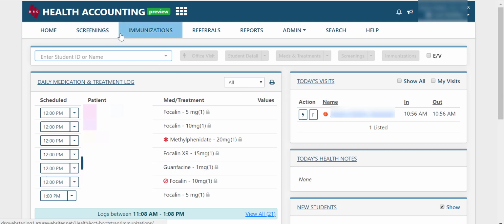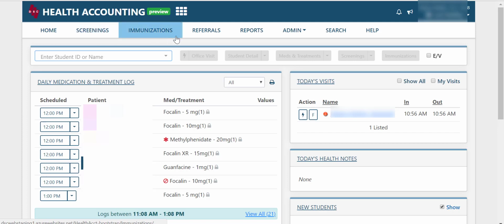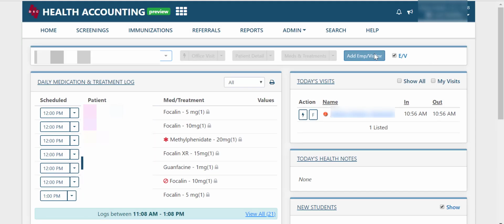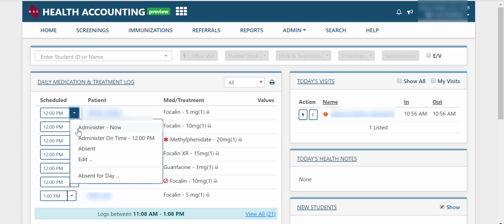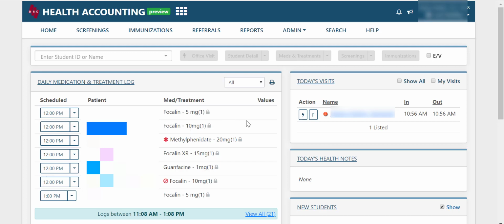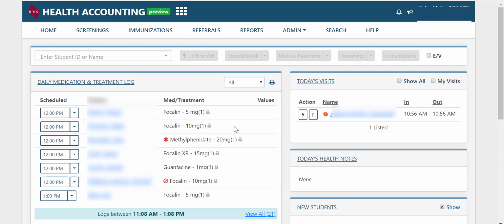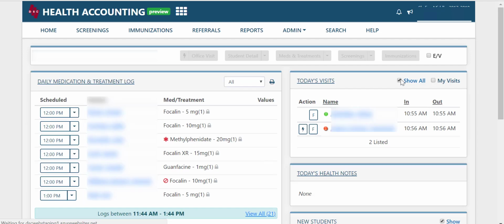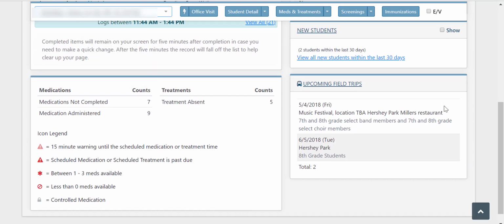Health Accounting (Dash Board)